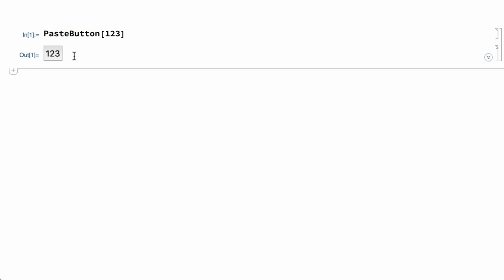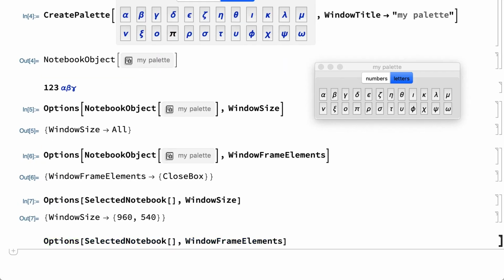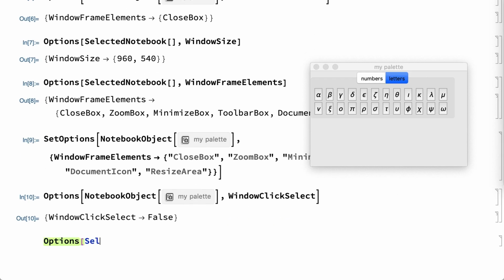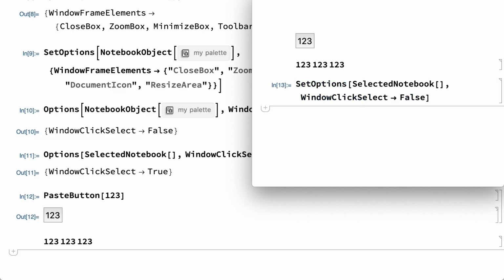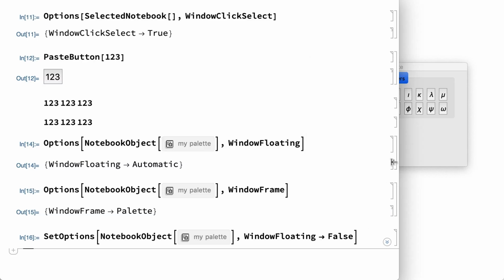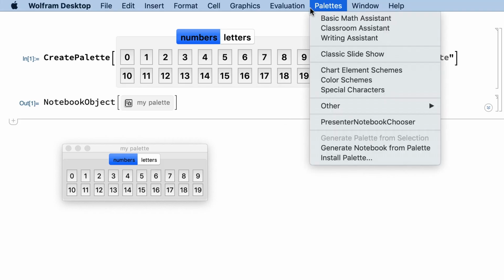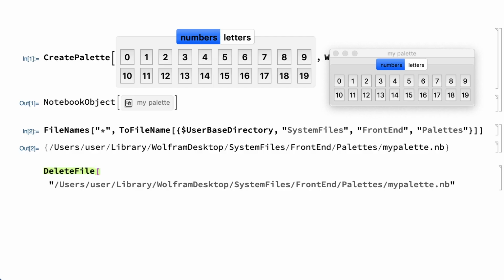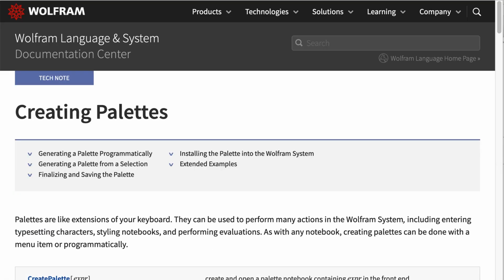Creating Notebook Palettes for Interactive Interfaces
Learn what palettes are and how to create them. Examples show how to set custom options and styles for your own GUI elements. See how to generate and install palettes in your Wolfram Language notebooks.